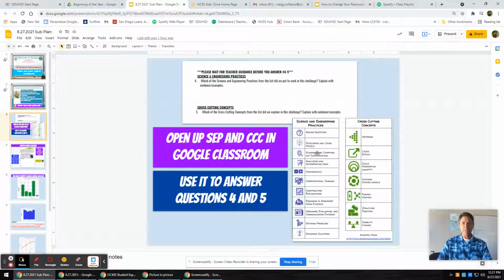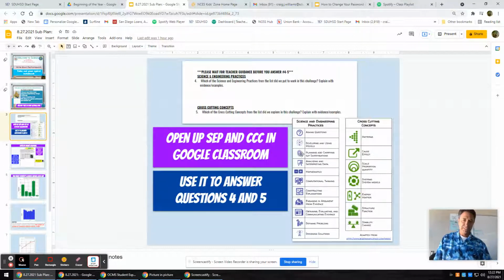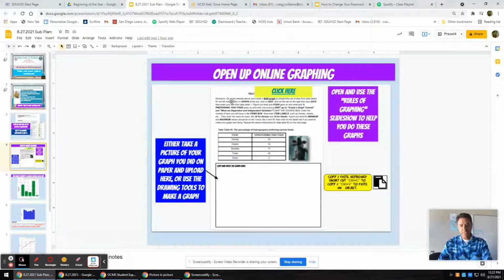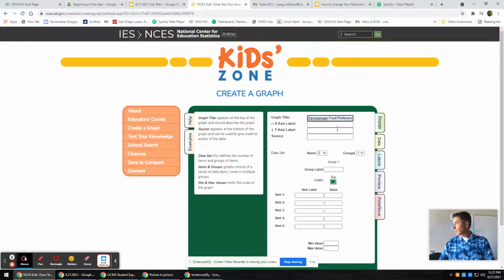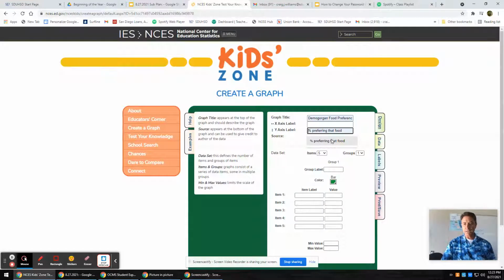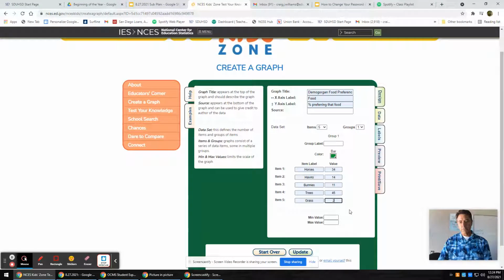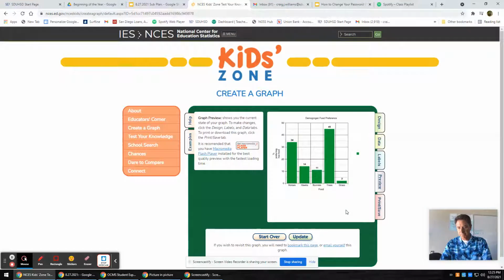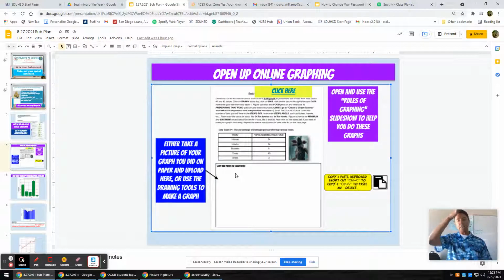Sub Plans Aug 27, 2021 12:26 PM